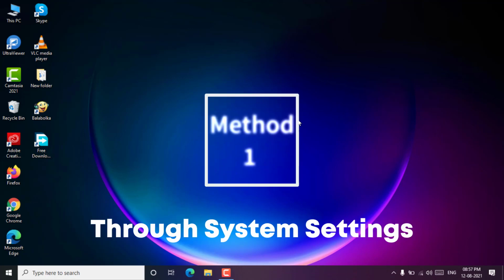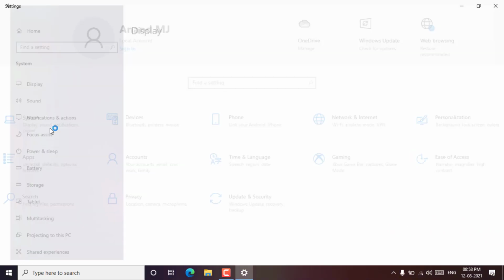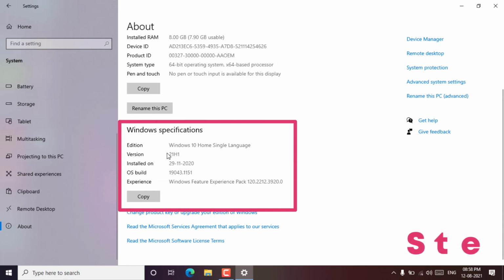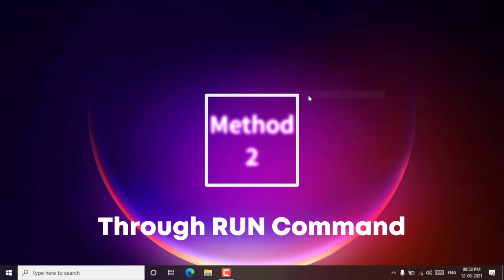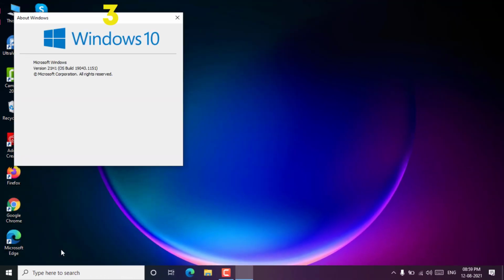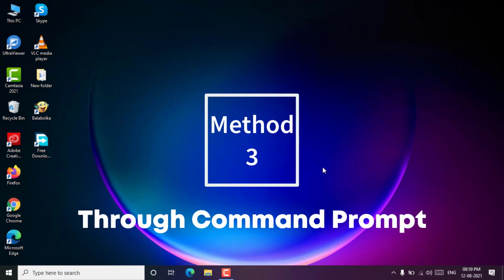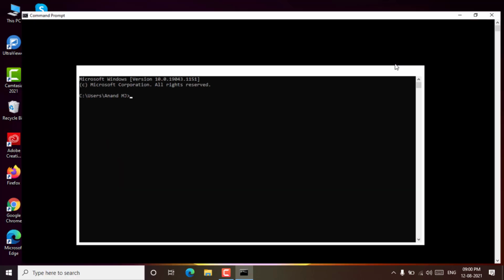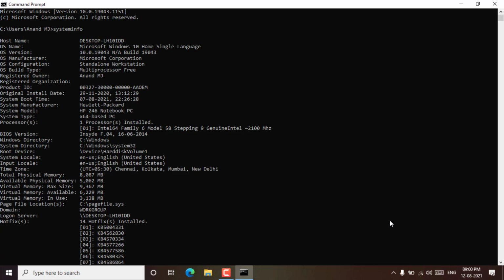How to Check Windows Version in PC - 2021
In This tutorial, I'll show you How to Check Windows Version in PC / Laptop - 2021

00:00 Intro
00:16 Method 1 Through System Settings
01:21 Mehod 2 Through RUN Command
02:20 Mehod 3 Through Command Prompt
03:45 Outro

How to check which version of Windows you're running

1. Click the Start button.
2. Type "winver" in the search box and press Enter.
Type "winver" in the Start menu to find out your version of Windows.
3. You should see the About Windows box with your Windows version information.

How to get additional information about Windows 10

1. Click the Start button.
2. Click the Settings icon (which looks like a gear and is above the power icon).
3. Click "System."
4. In the left pane, click "About."